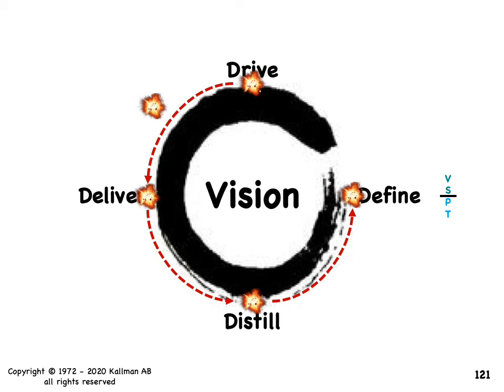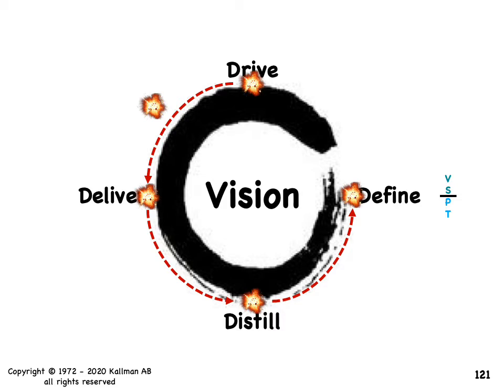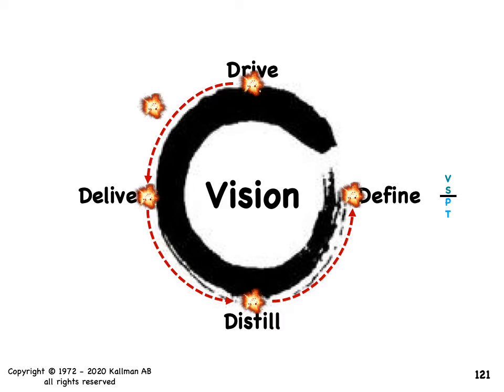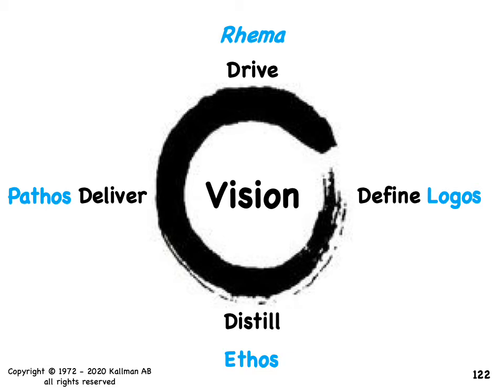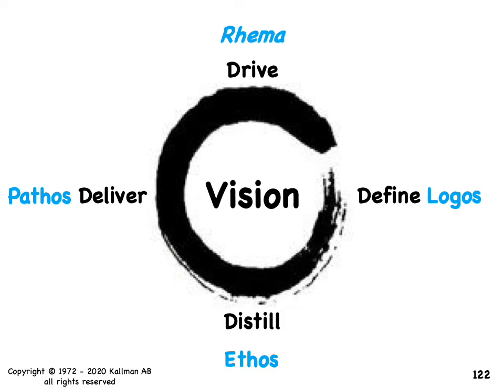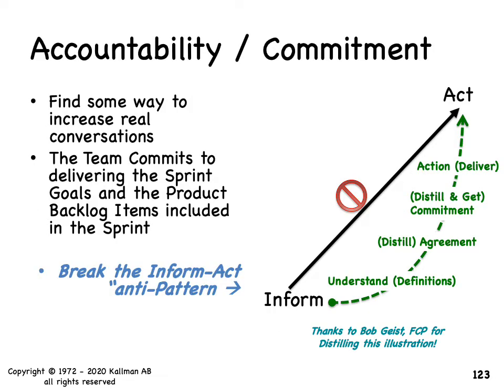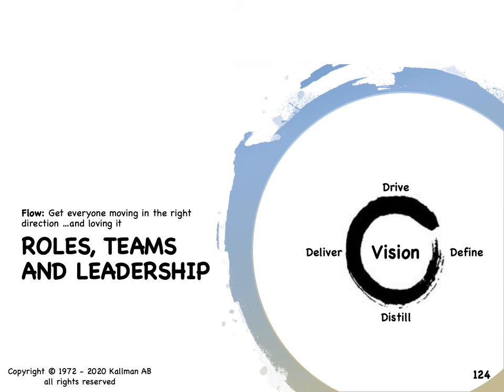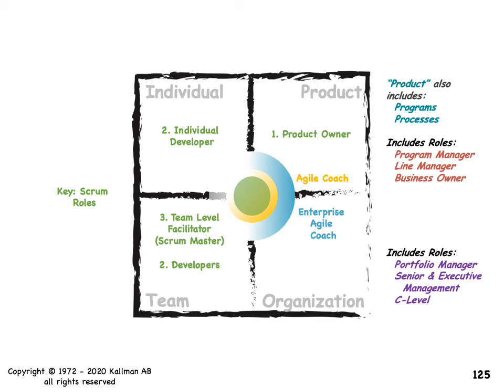Flow FCP Online Prep Course 2020 part 19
This is part 19 of a 30 part series (approx. 8 hours  long) for the FCP content that you need to complete before doing the 1-day (hands-on), exercises-only FCP training.

By the time you have read both “Flow” and “Nehemiah Effect,” viewed this course; and, attended the 1-day FCP training, you will then know how to use Flow successfully in your Business, Organization and/or (Agile) Transformation work.

For those of you who are collecting PDUs for PMI or SEUs for Scrum Alliance, this series is worth 8 PDUs / 8 SEUs.